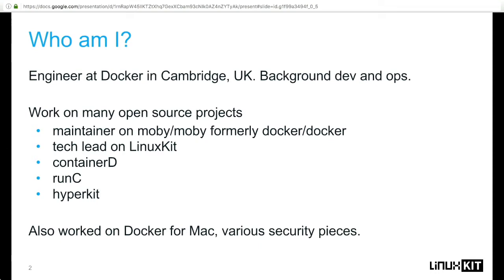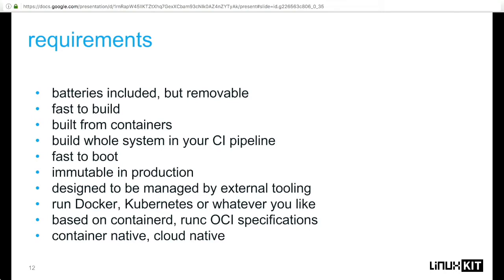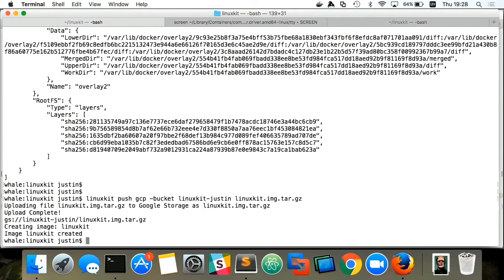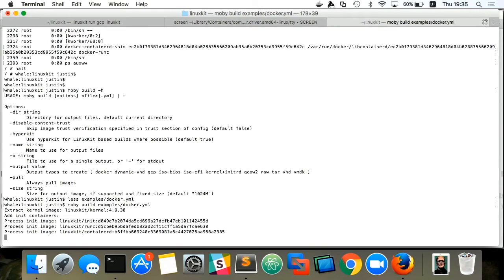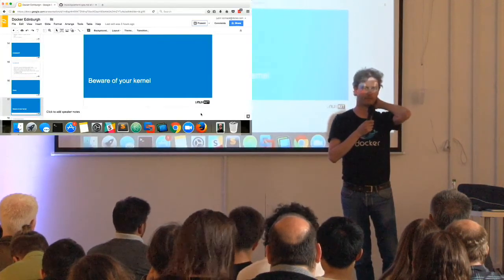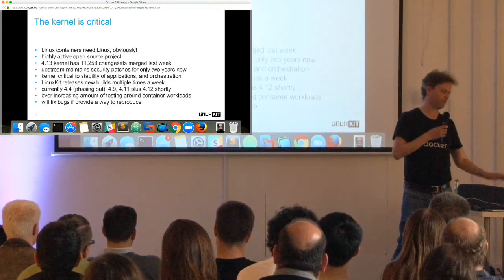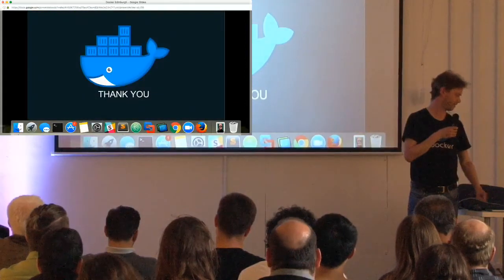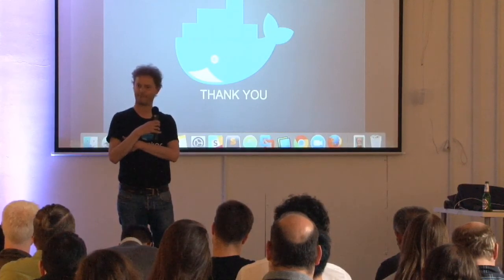Docker Meetup - July 2017